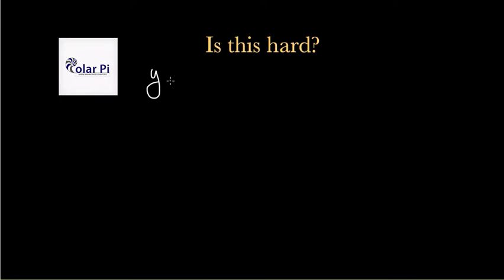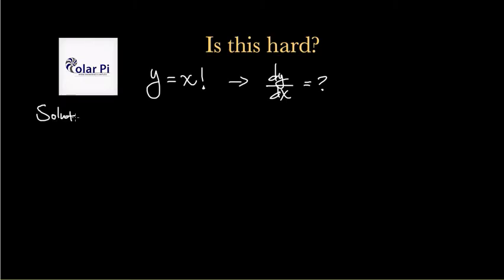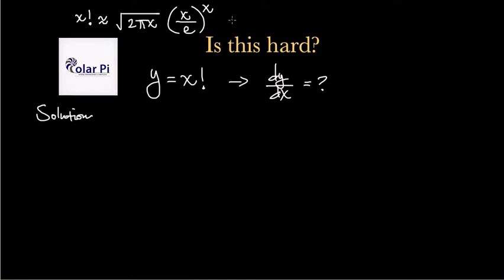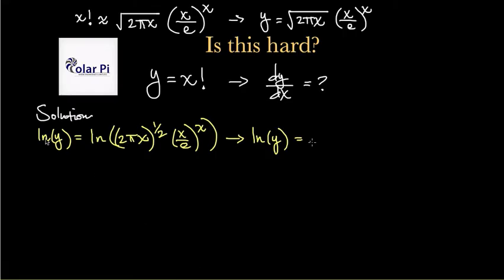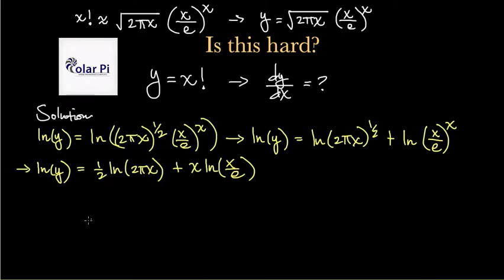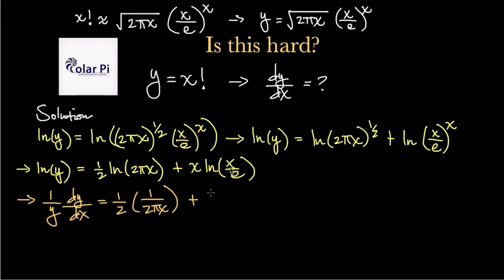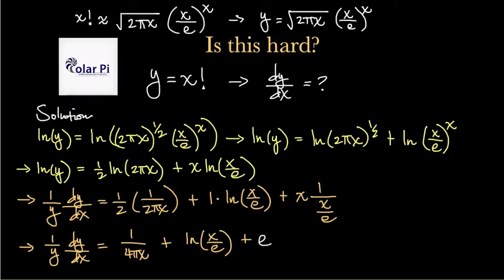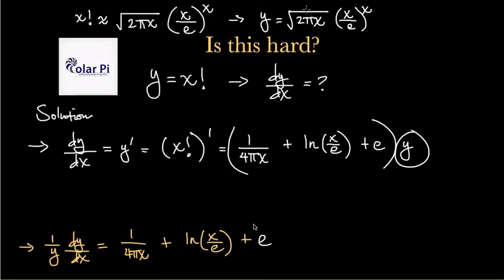What is the derivative of x factorial?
1) He is incredibly narcissistic and promotes himself shamelessly.
2) He misleads and confuses.
3) He pushes people away from Jesus Christ God, the Holy Trinity, the one and only messiah.  White Jesus does all three of the above and more -- matching the ways of Satan.